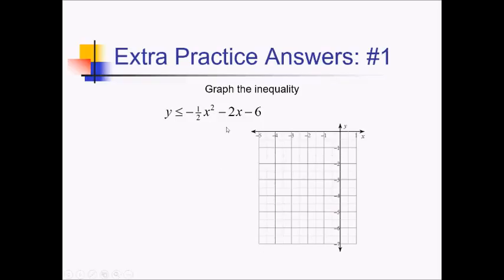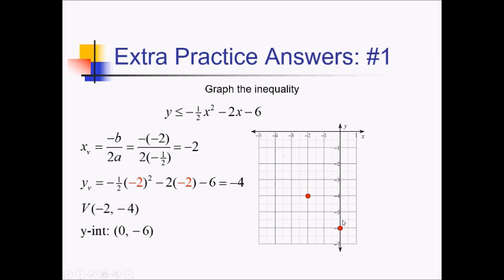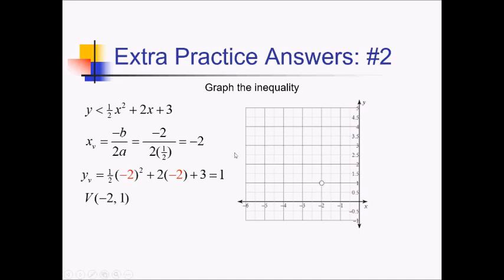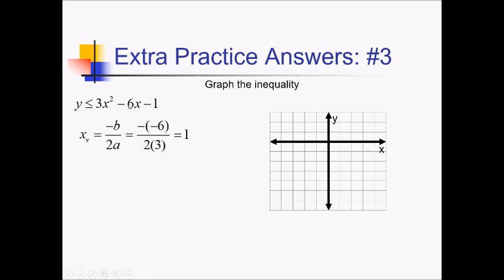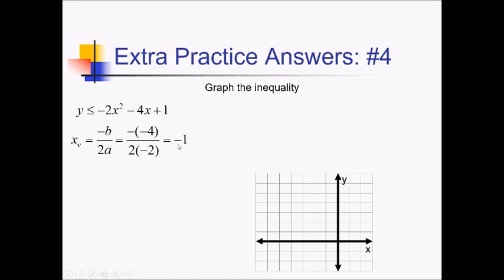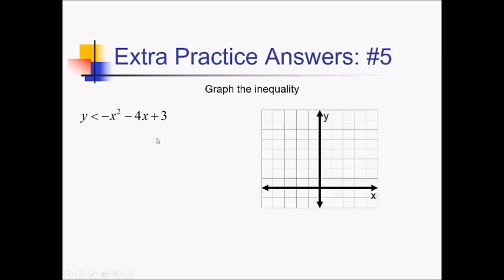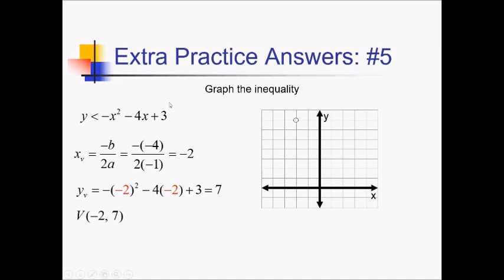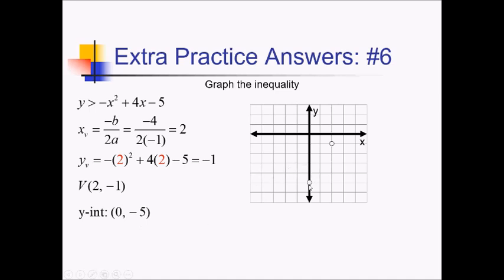Quadratic Inequalities: Problem Set #3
Worked problems showing how to graph quadratic inequalities.

Go here for a PDF and handout to go along with this video